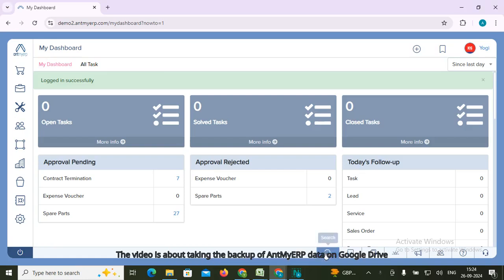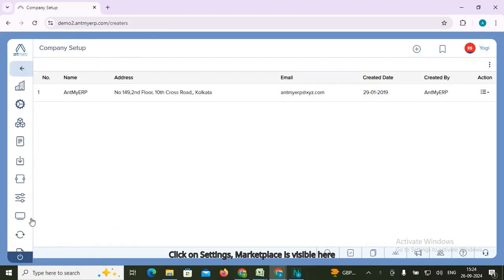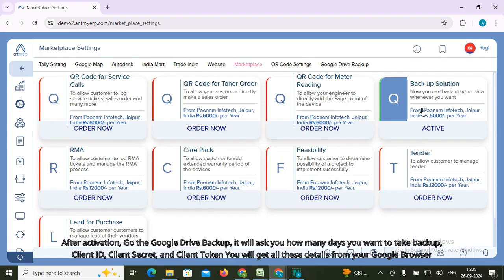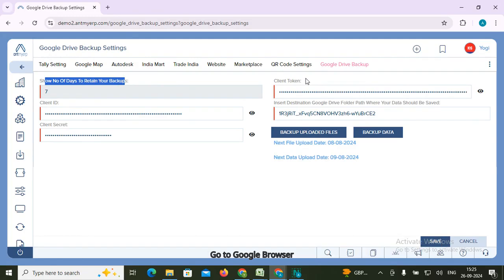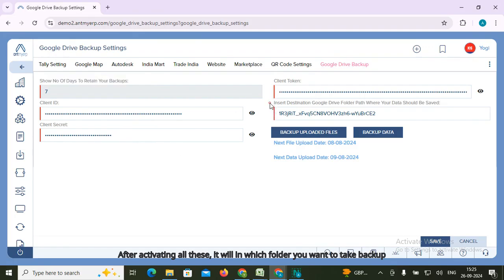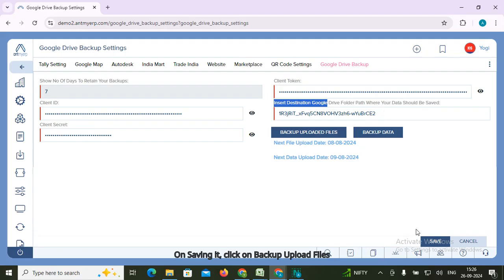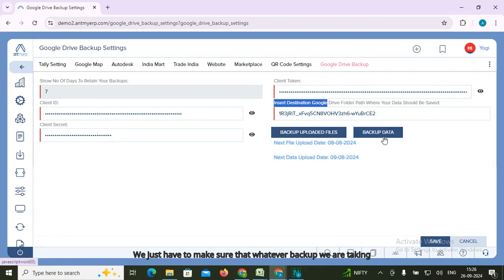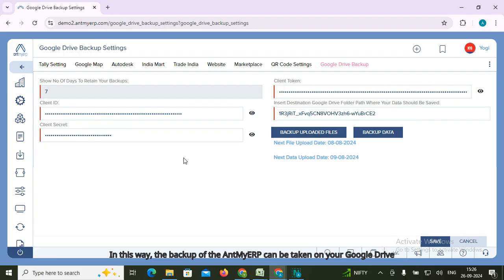How to Backup your ERP Systems to Google Drive | Step-by-Step Guide - English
Get started with AntMyERP for free: Fill out the Request for Free Demo

Hello Users, Welcome to AntMyERP, In this video, learn how to backup your ERP system to Google Drive with ease. We’ll walk you through the essential steps, from setting up the backup solution to ensuring you have enough storage space in your Google account for a successful backup.

Key Highlights:

1. Backup Step up: Start by creating a dedicated folder and organising your backup files for easy access.
2. File Uploads: Backup essential files such as reports and documents to ensure all critical information is securely stored.
3. Storage Management: Monitor your Google Drive storage to prevent backup failures due to insufficient space.
4. Activation: Coordination with the sales team to activate the backup process and ensure a smooth experience.

Backing up your ERP data is vital for ensuring business continuity. Watch this video to make sure your data is safe and secure with Google Drive!

Have Questions?